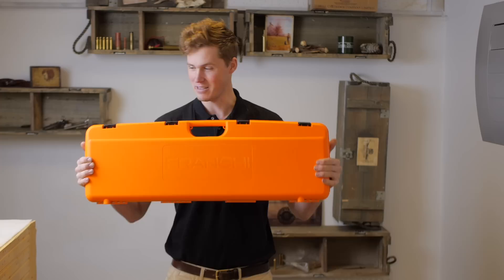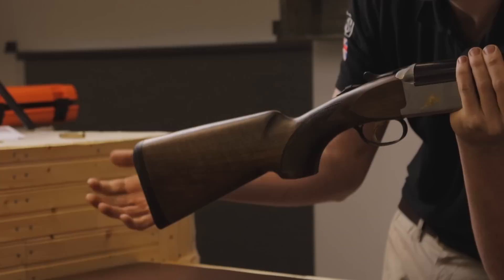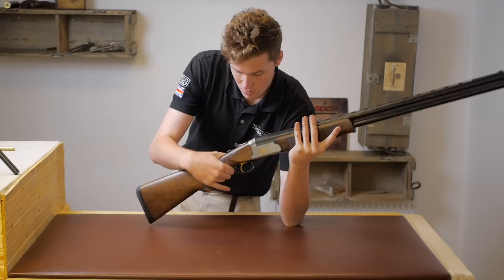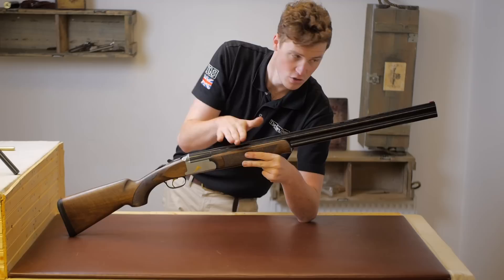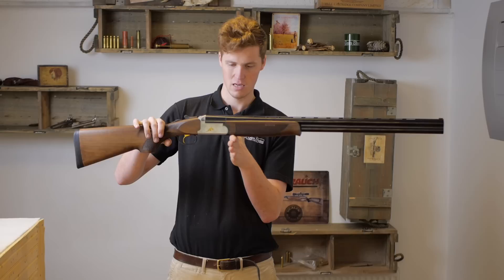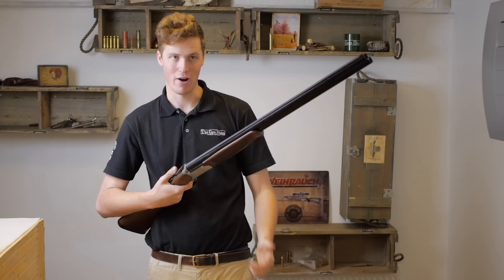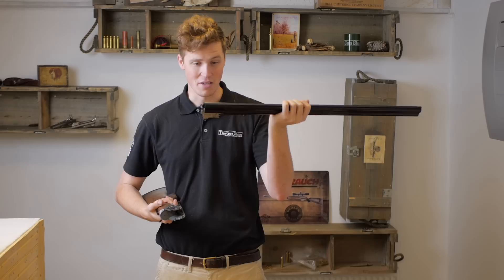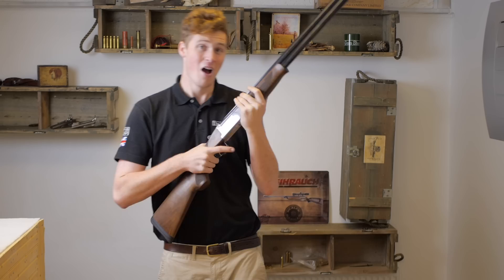Franchi Elegante Shotgun Quick Look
In today's video, Jonny gives a review of the Franchi Elegante Shotgun. All things considered, he's impressed with this budget-gun and thinks it's a worthwhile investment for those looking at purchasing it.